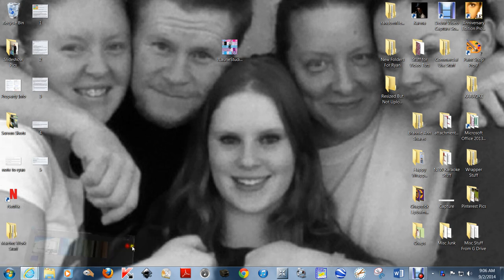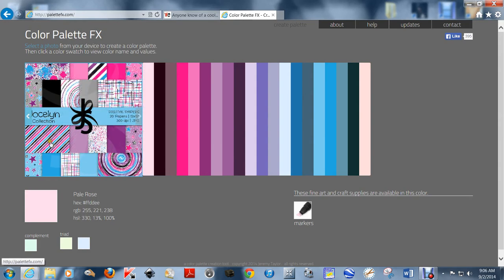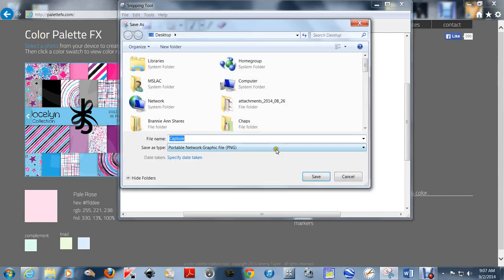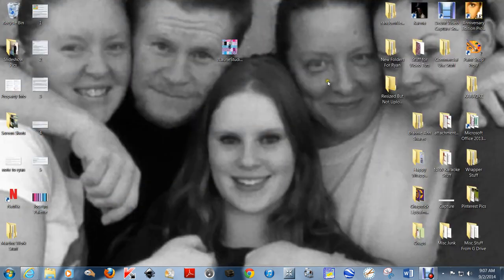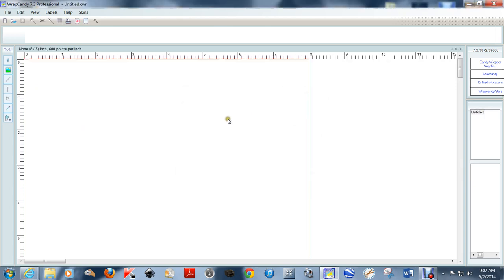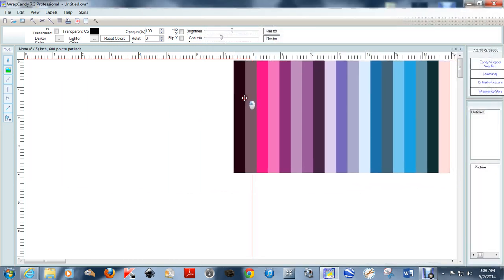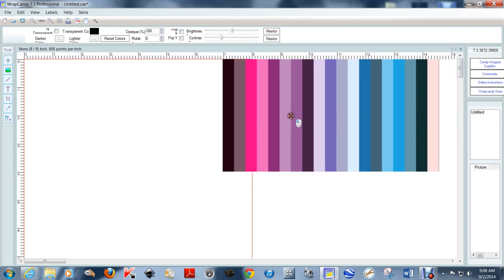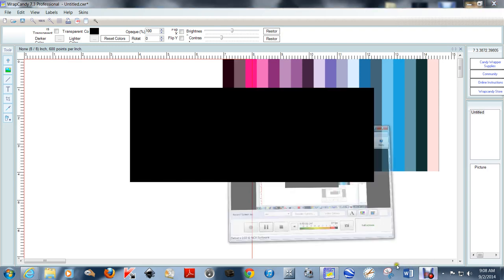Using Color Palette FX Part 1 Graphic Design with Wrapcandy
Color Palette FX  come in very handy. This is a neat tip and you will see how you can utilize this with wrapcandy to make your own Backgrounds.   You can use your color catcher tool to recreate a similar pallet for yourself Too.